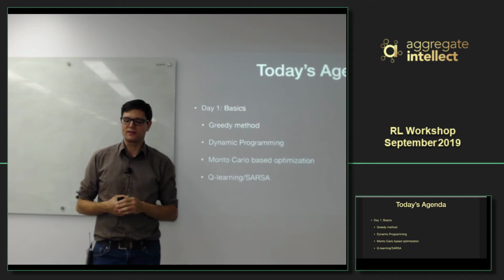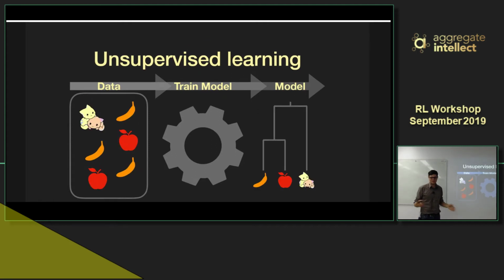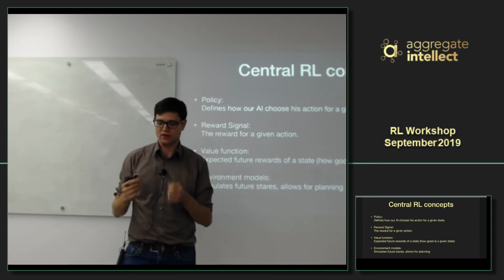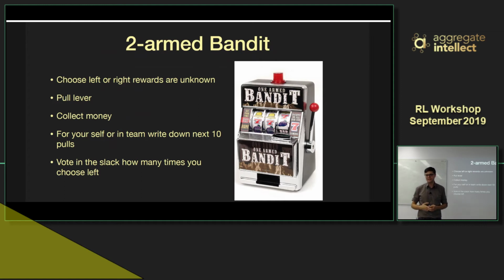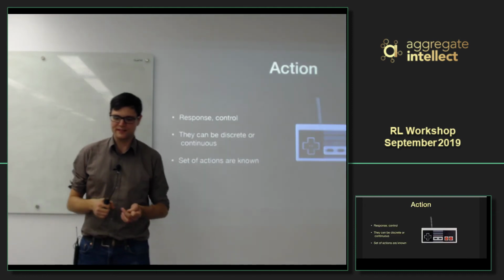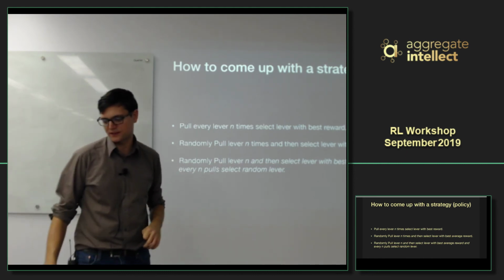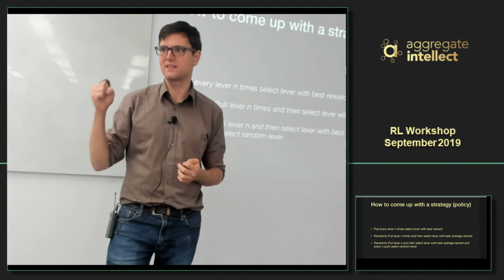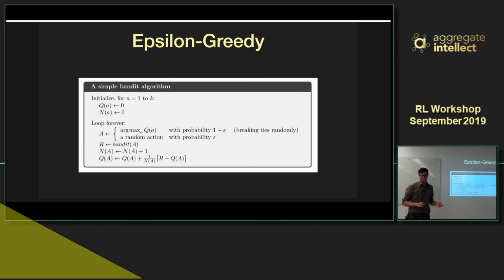Reinforcement Learning: Fundamentals - Session 2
Agent, environment, action, reward, state
Policy, Reward Signal, Value function
k-armed bandit
Epsilon-greedy method